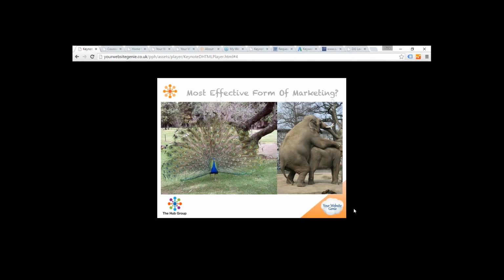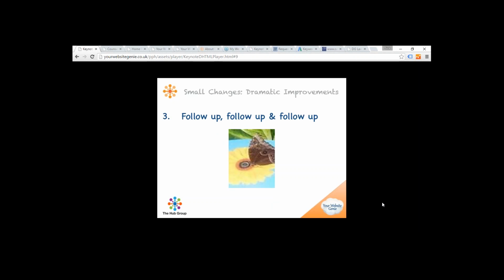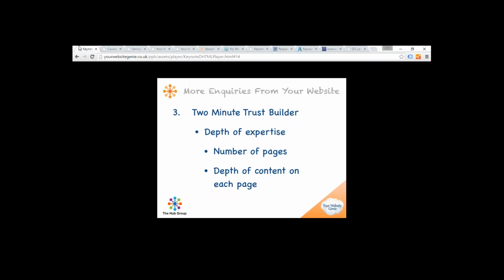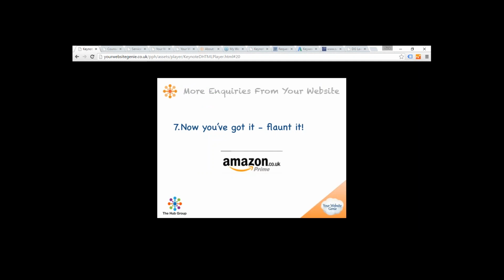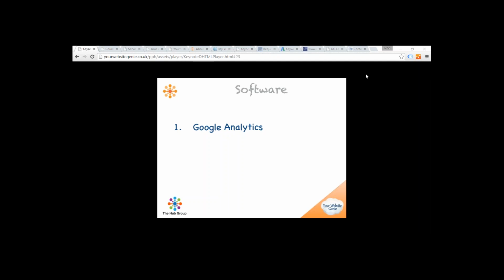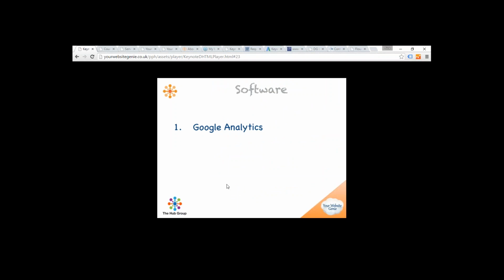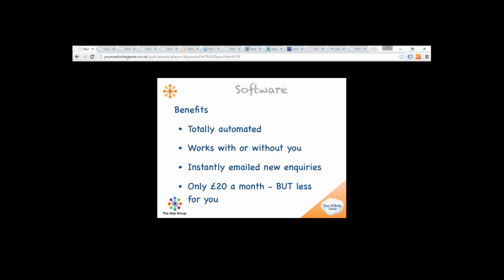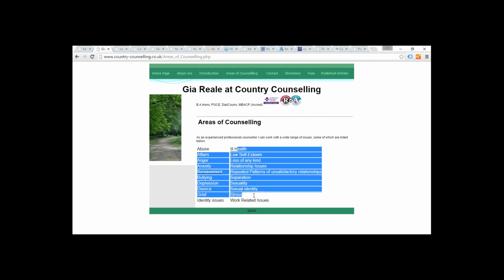More Clients From Your Website Private Practice Hub 1pm 2nd December 2015